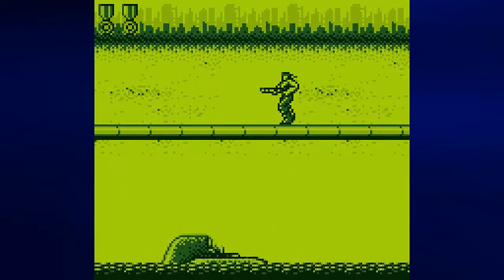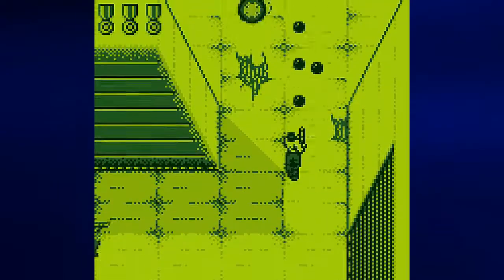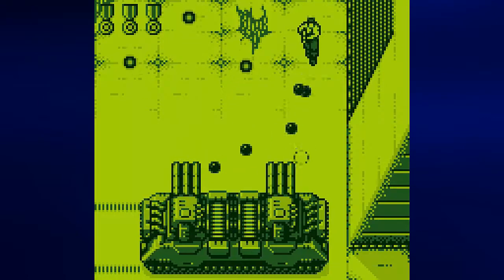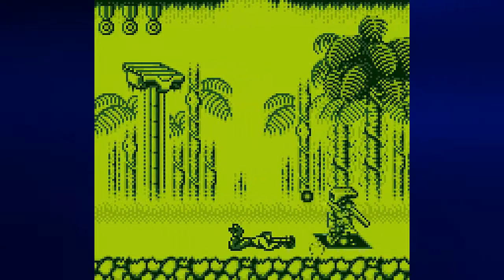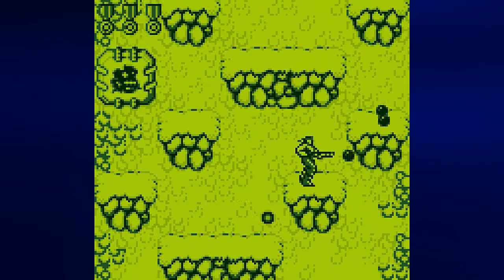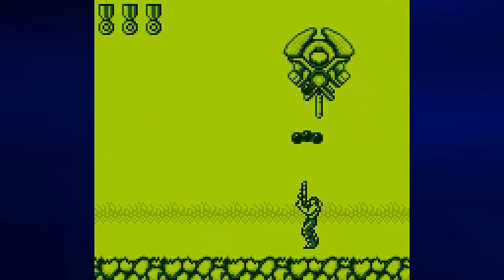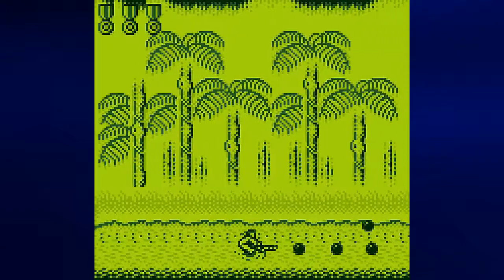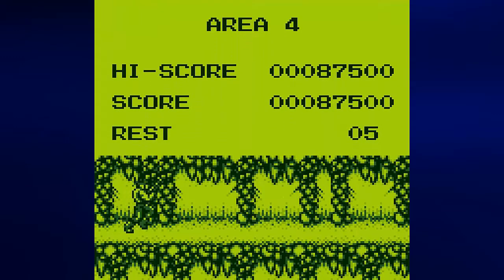Let's Play Operation C, Part 1: Areas 1-3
It's the first ever portable game in the Contra series...and it's not that bad, if you know what to do. Interestingly, this game introduces the homing shot, and if you can keep it throughout the game, you win!